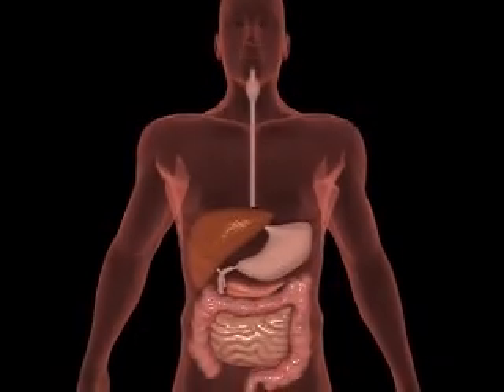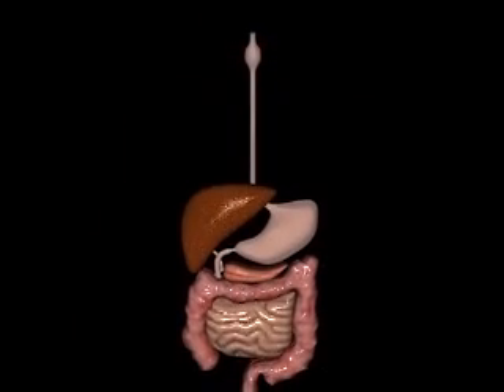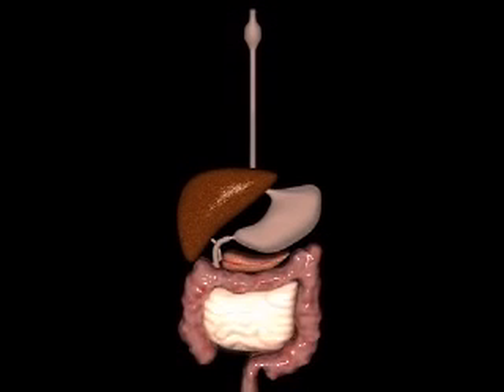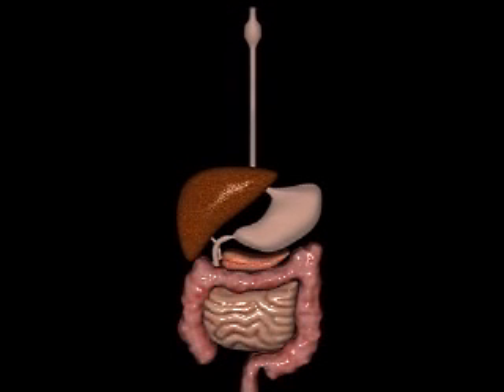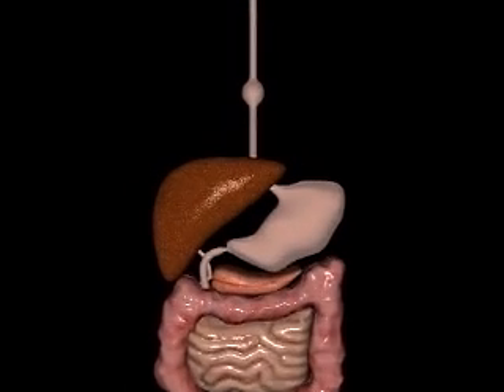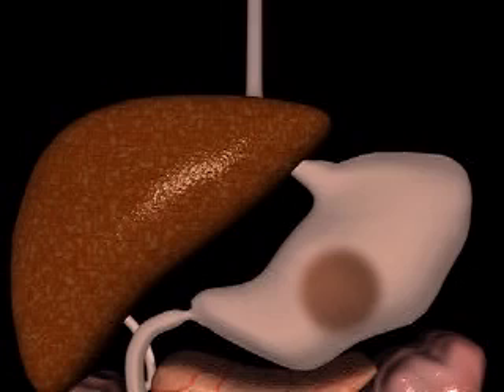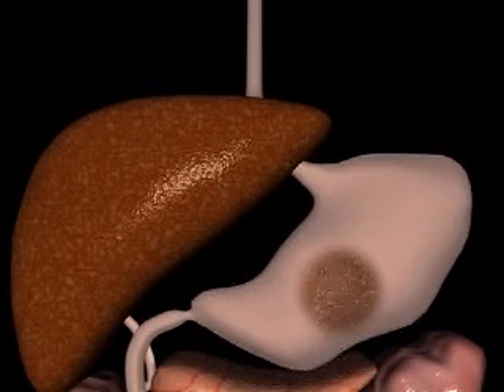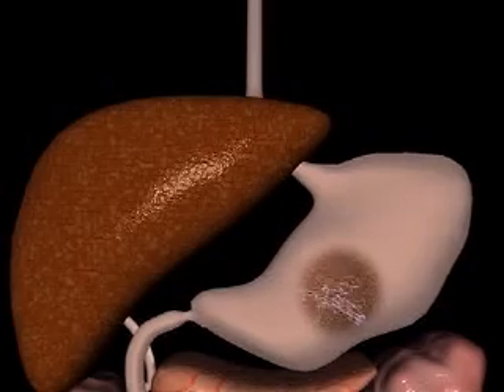How the digestive system works